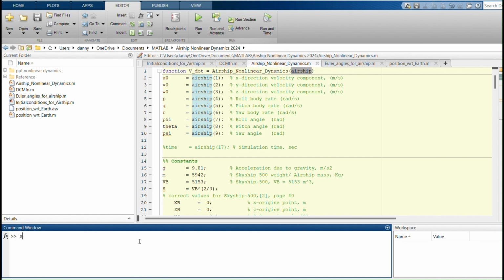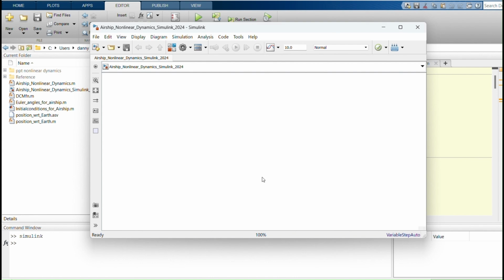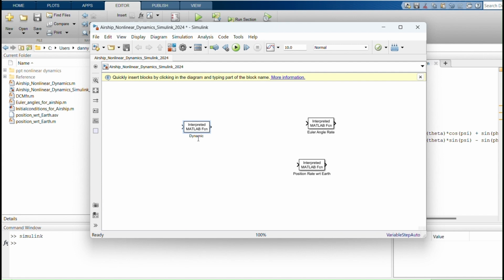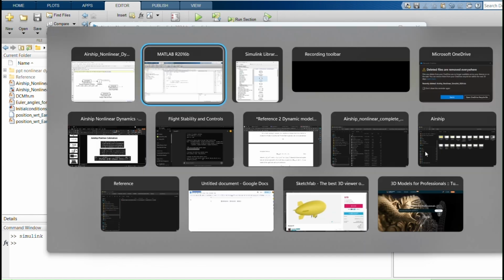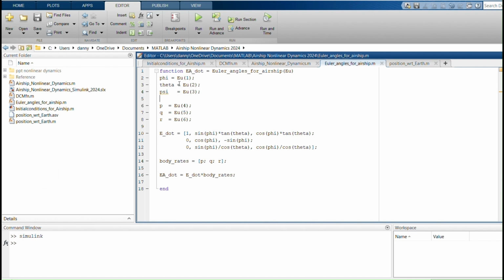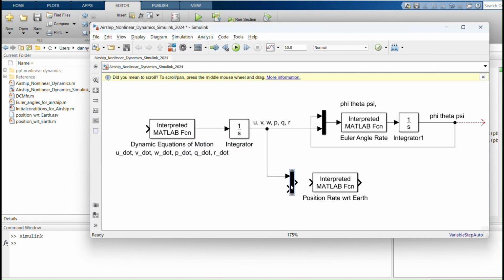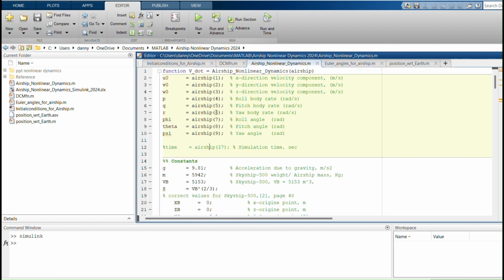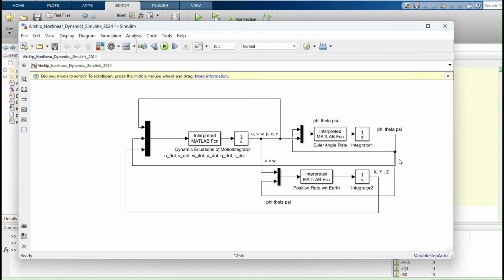17. Airship Complete Simulink Block Diagram || Airship Nonlinear Dynamic Stability Analysis - 2024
To solve all nonlinear equations and its derivatives we have introduced Simulink Blocks. These Simulink blocks use 4th order Runge-Kutta Method to solve nonlinear equations based on given initial conditions.

A complete from scratch Simulink blocks are prepared to connect the desired functions and generate dynamic responses for all 12 state variables.

About Course
This course offers a comprehensive guide to analyzing and solving nonlinear equations of motion for airships using Matlab and Simulink. Beginning with the fundamentals of airship dynamics, the course delves into the forces and moments acting on airships, followed by the derivation of nonlinear equations. Participants will learn how to implement these equations in Matlab and develop Simulink block diagrams to simulate airship behavior. The course emphasizes stability analysis, explaining how to linearize nonlinear equations, conduct eigenvalue analysis, and perform real-time stability checks for various flight conditions. Practical considerations such as model validation, control system design, and running simulation scenarios are also covered. Advanced topics include handling higher-order nonlinear effects and optimizing airship design for improved stability and performance. By the end of the course, learners will have a robust understanding of airship dynamics and the tools to ensure stable flight in various conditions.